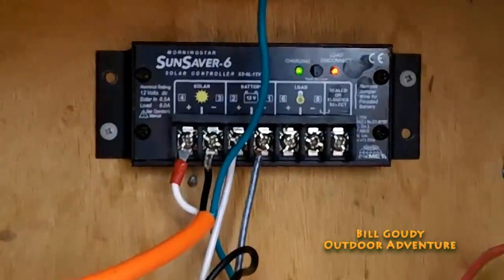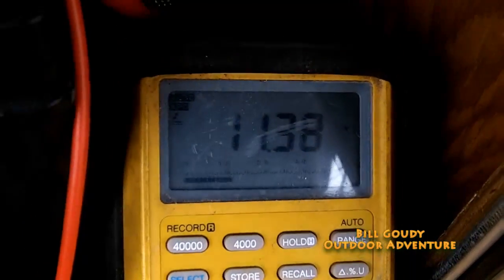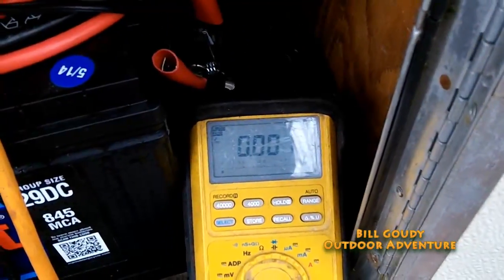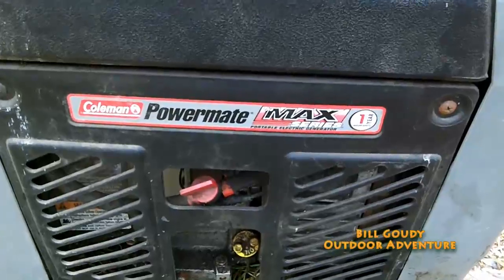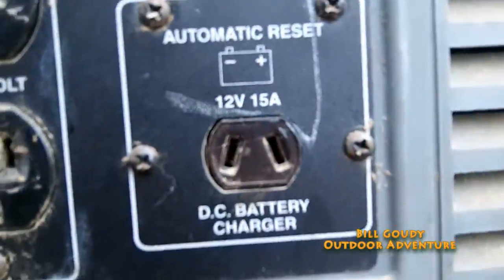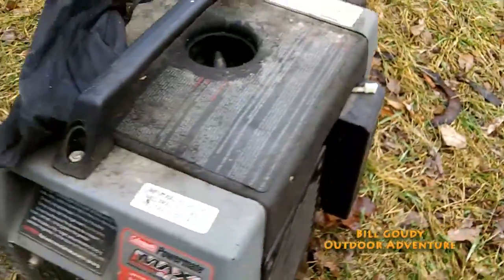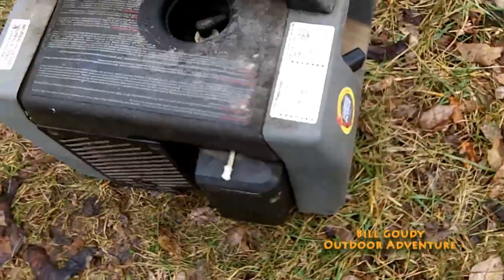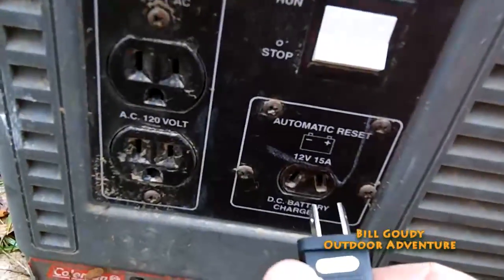No Solar Energy = Dead Batteries - Off Grid living 2015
Bill Goudy noticed that the lights were dim...  Checking his batteries.  He finds that the voltage as drop to 11 volts.  The consumption was more than the solar panel could produce!
 A Coleman portable generator is used to recharge the batteries.  Check it out!!

I am not receiving any type of monetary compensation for this video!